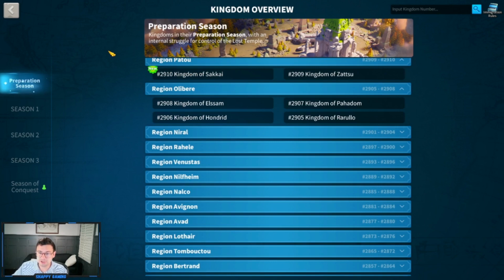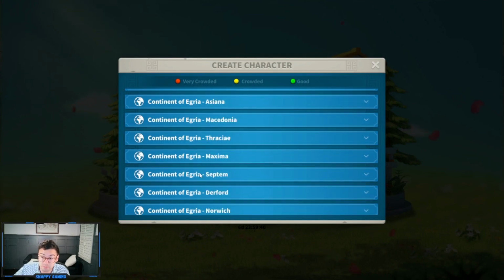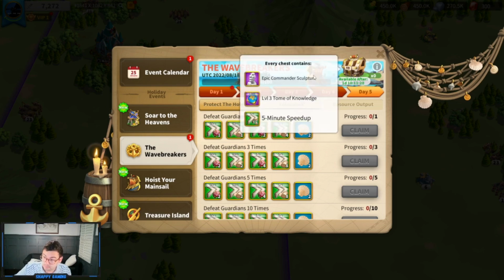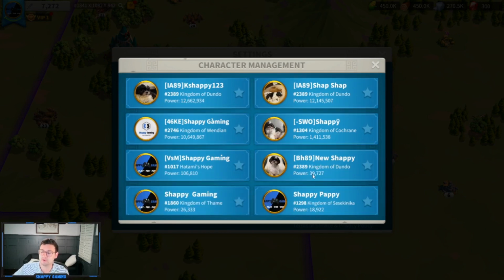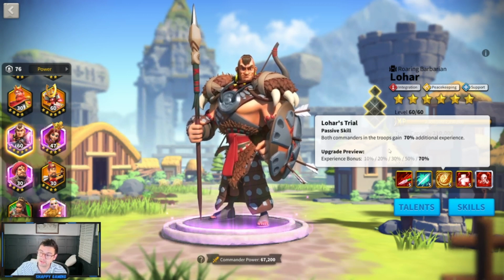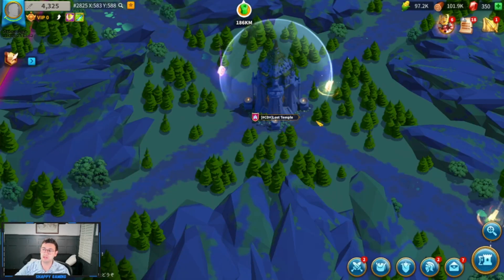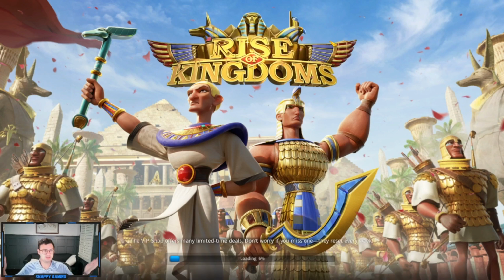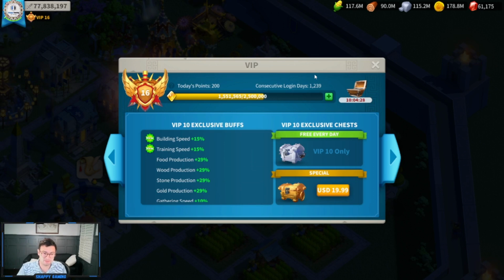Jumper Account Guide - Never Before Seen Tips! | Rise of Kingdoms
Thinking of creating a jumper account, but not sure where to start? Want to be sure to get it right the first time? Join me as I show you some of the best tips for creating a jumper account!